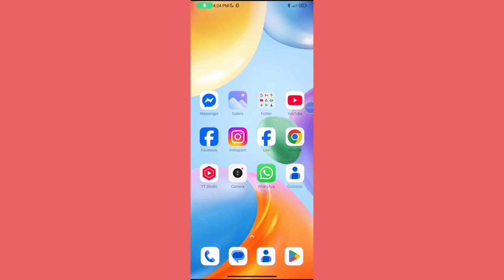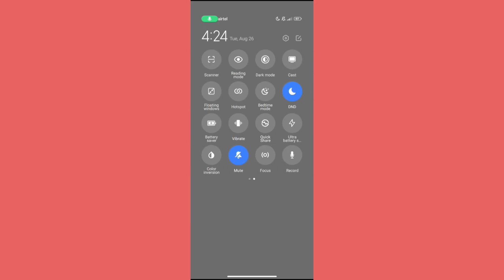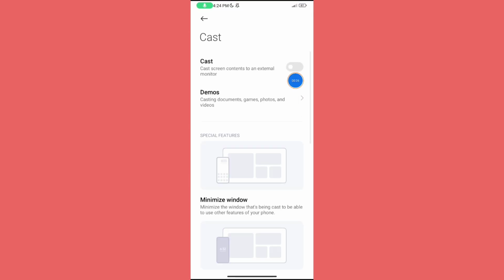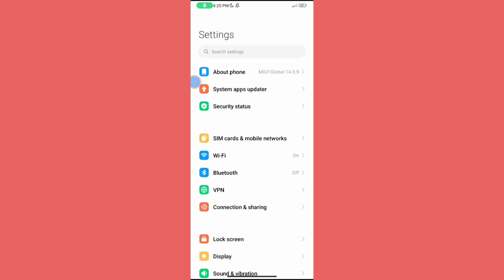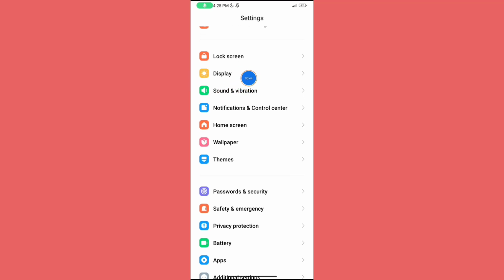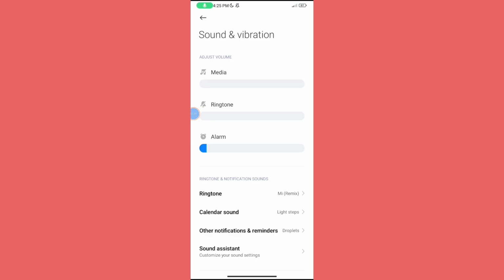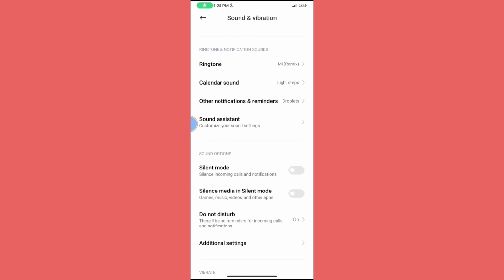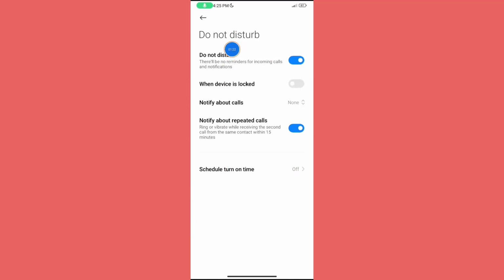Redmi No Sound Problem || How to Fix No Sound Problem in Redmi Phone || Mi Redmi No Sound Problem